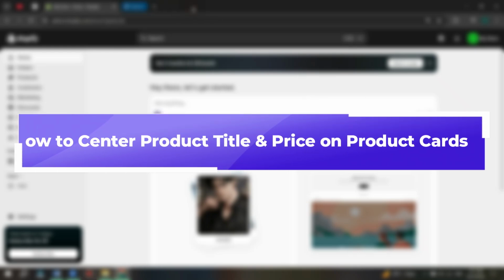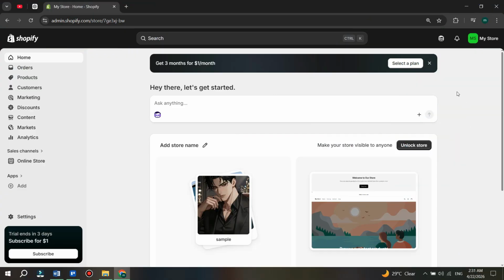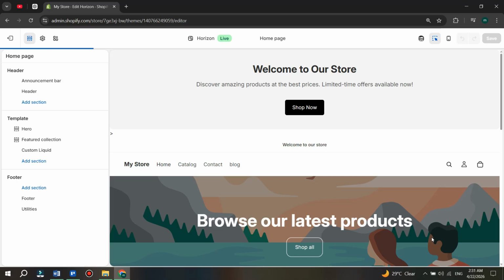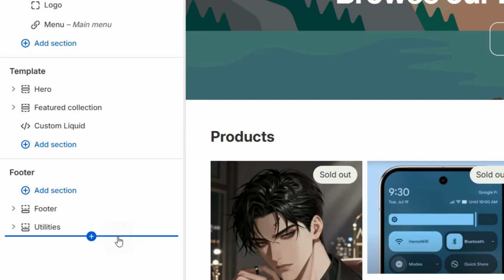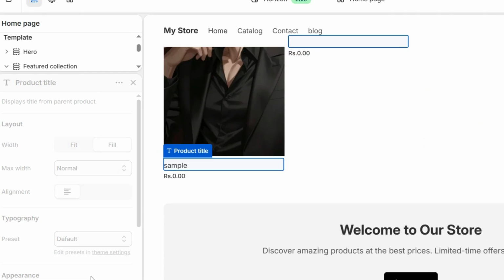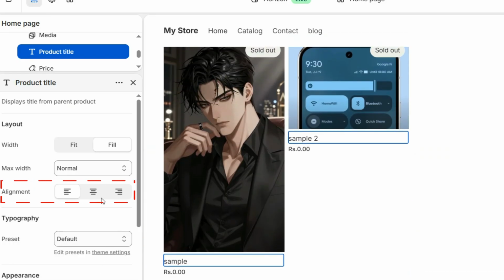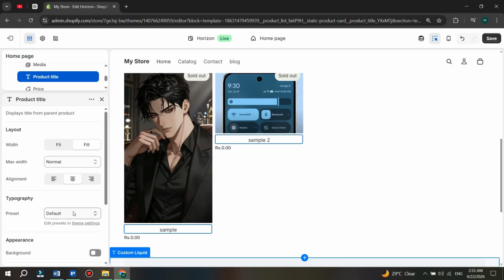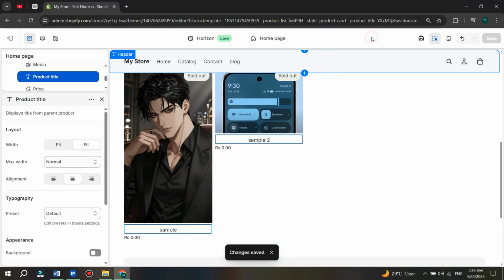How to Center Product Title & Price on Product Cards in Collection Pages in Shopify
How to Center Product Title in Shopify Collection Page | Center Product Title & Price on Product Cards in Collection Pages in Shopify

In this tutorial, you will learn how to center the product title and price on product cards in Shopify collection pages using the theme customizer or a small CSS snippet — no app required. Some Shopify themes like Dawn and Horizon let you change the product card text alignment directly inside the theme editor by going to Online Store, then Customize, opening the Collection Pages template, and looking for a card alignment or text alignment setting under the product grid options. If your theme does not have a built-in text alignment option for product cards, you can center the product title, price, and vendor text on collection pages by adding a simple CSS rule in the theme customizer under Custom CSS. This fix works for aligning product card content across all collection pages in your Shopify store without touching the theme code files, making it a safe and reversible change. Centering product grid text is a popular Shopify storefront styling tweak that can give your collection pages a cleaner, more symmetrical layout.